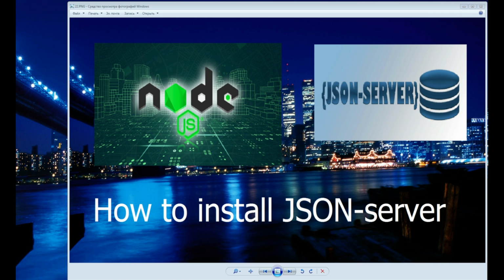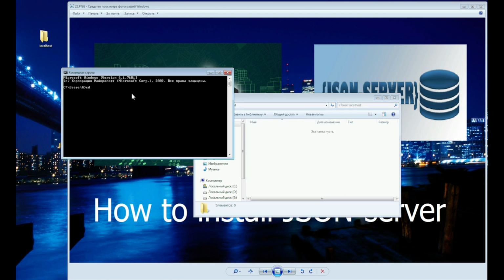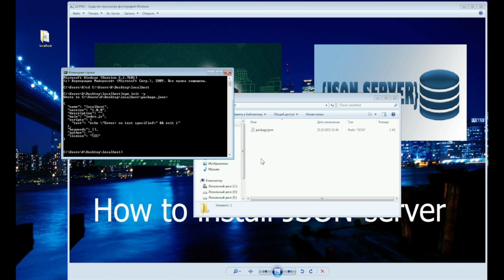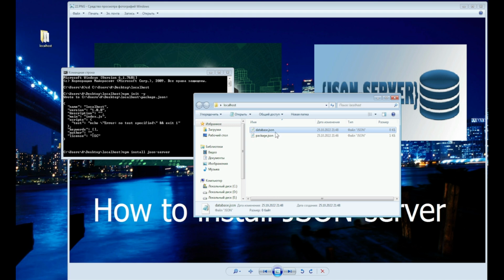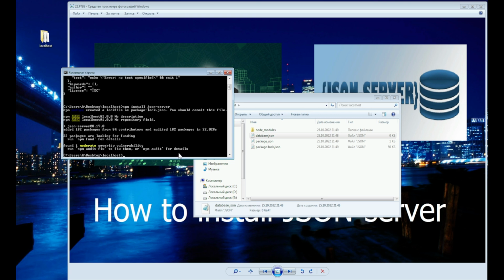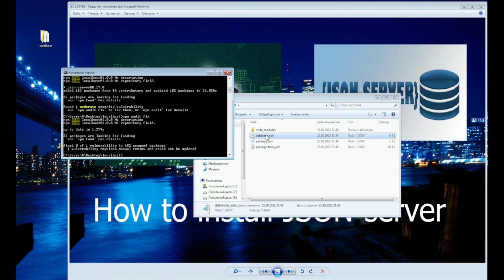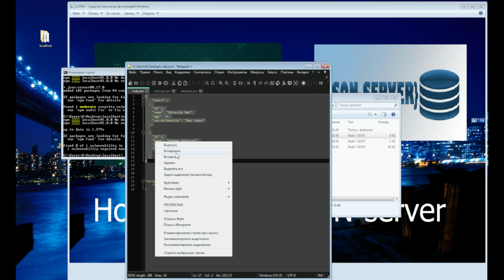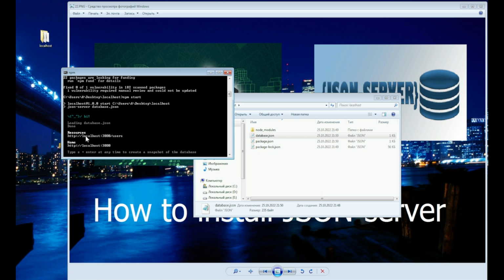How to install JSON-server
I will show you how to run json-server on your computer.

Code that would not be typed by hand:

    "users":[
 "id":1,
    "name": "Molecule Man",
    "age": 29,
    "secretIdentity": "Dan Jukes"

 "id":2,
    "name": "Madame Uppercut",
    "age": 39,
    "secretIdentity": "Jane Wilson"

"scripts": {
 "start": "json-server database.json"

You can find interesting information about your friends and acquaintances.
You can find interesting information about your friends and acquaintances, the program will search by first name, last name, email, social media ID and even password.